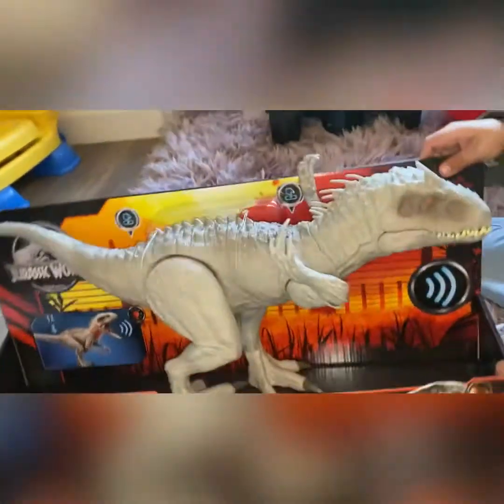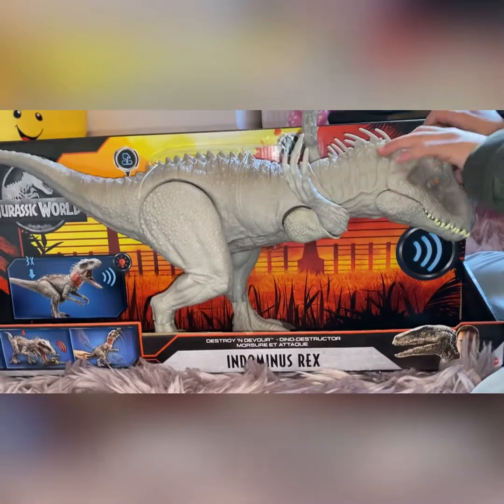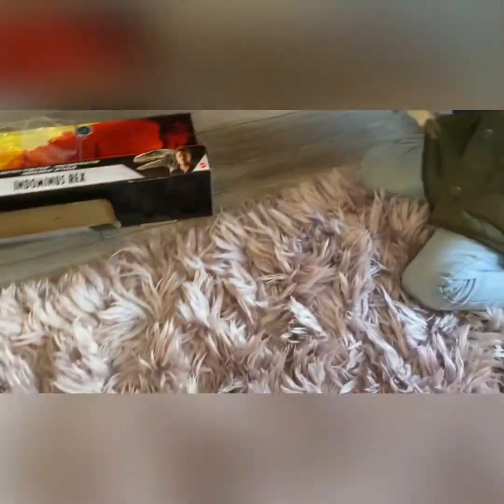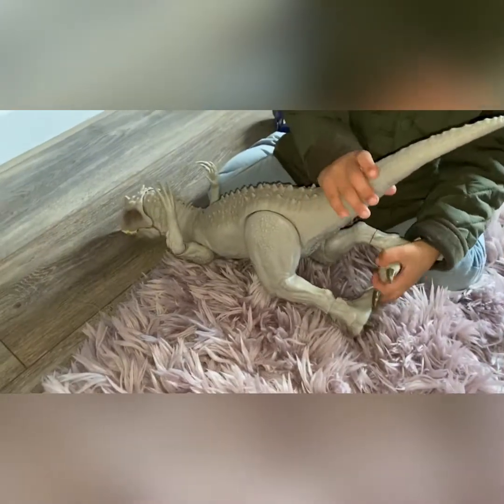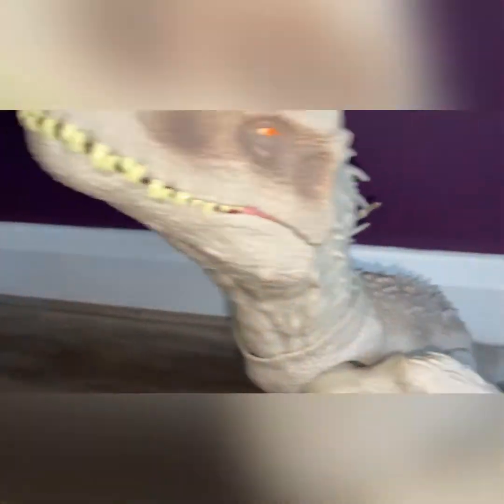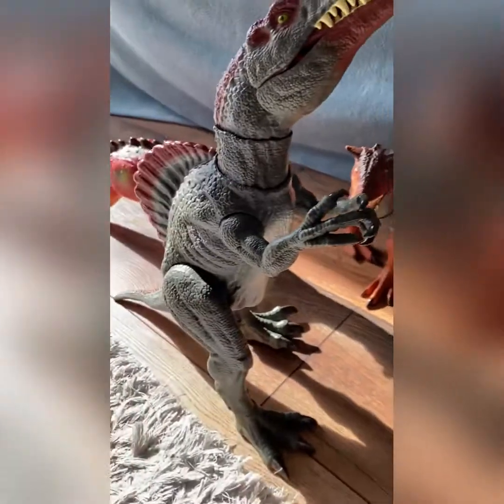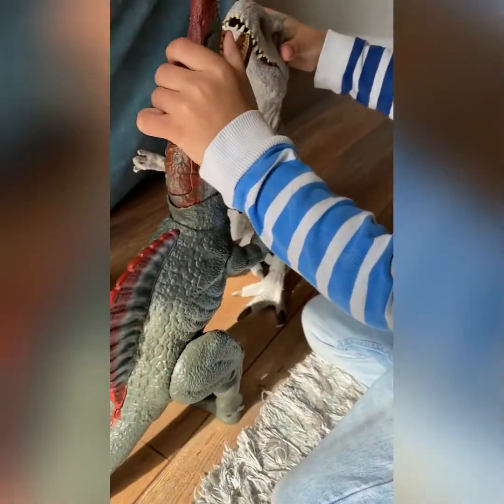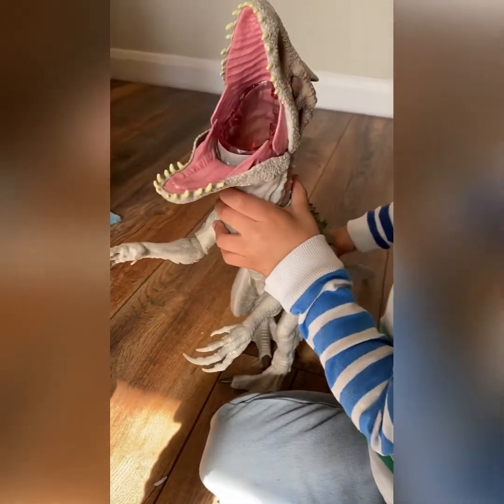Unboxing Indominous Rex!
See us unbox the latest dinosaur in our collection! Jurassic World, dinosaurs!